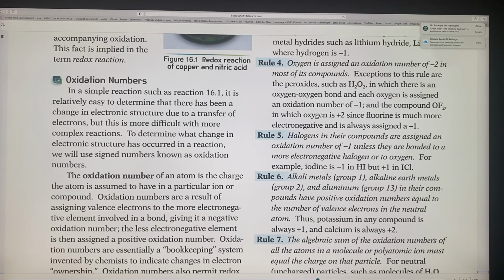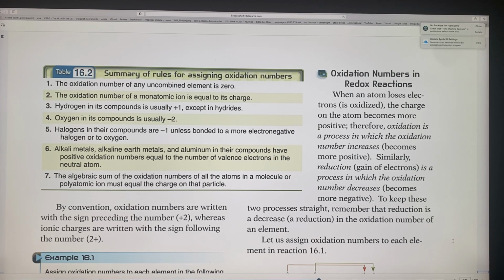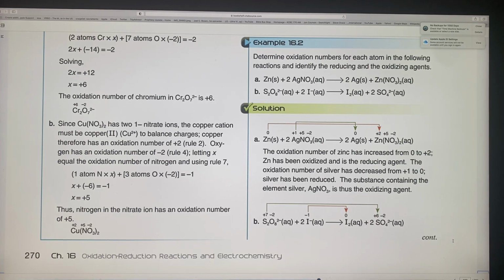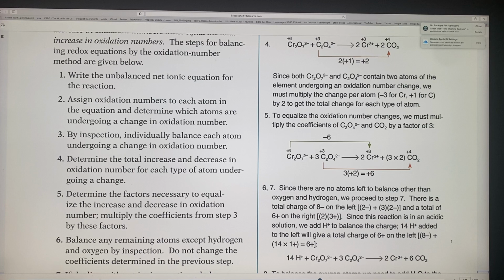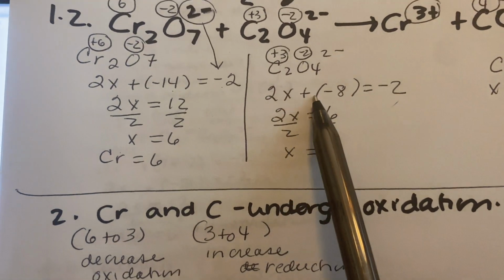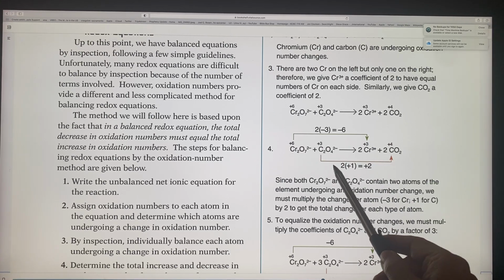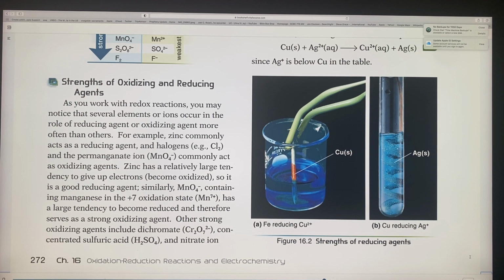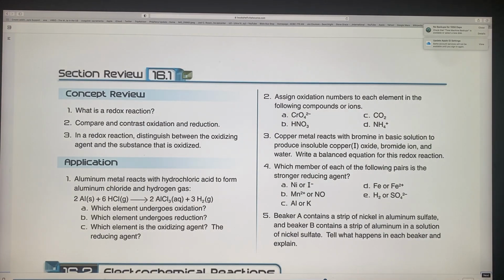Chemistry 15.1 part 2 Oxidation Numbers